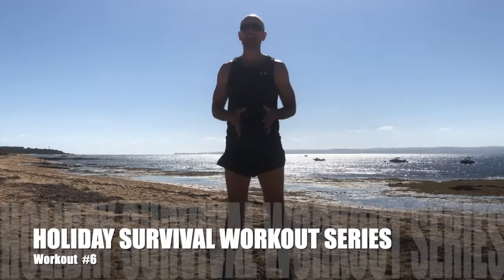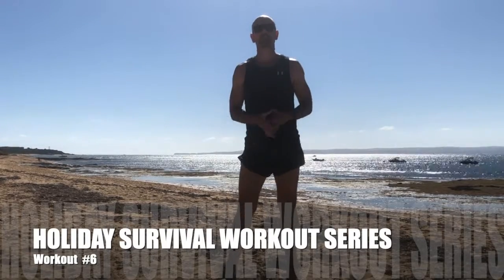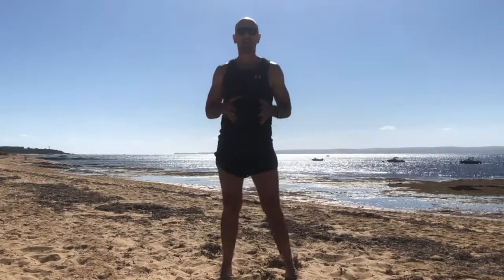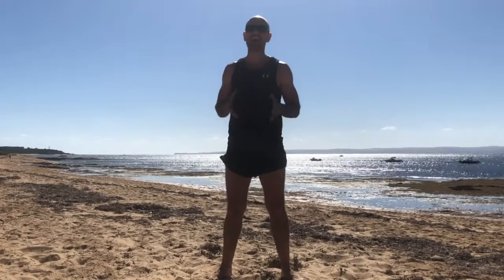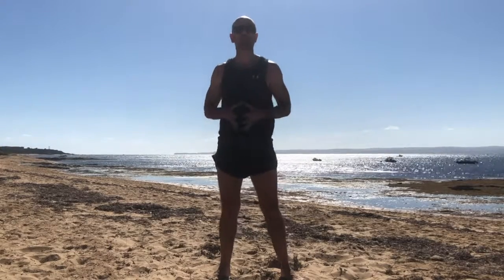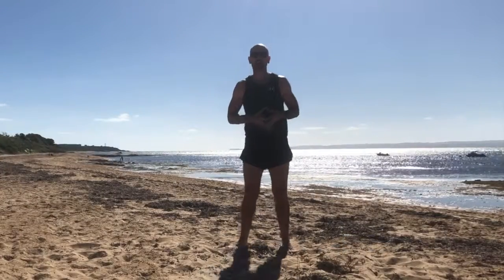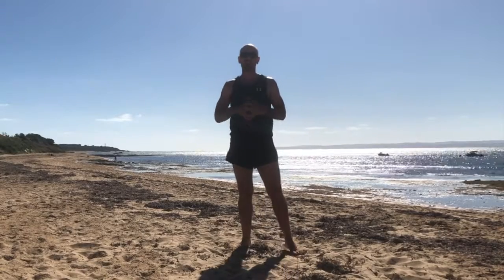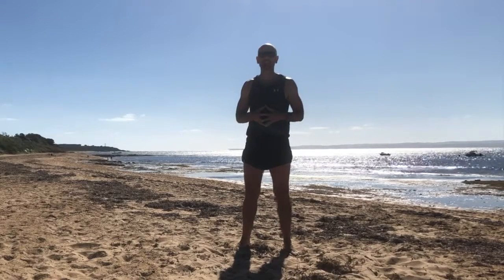Outdoor Fitness Bootcamp Essendon - Holiday Survival Workout #6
My holiday survival workout series can help you stay on track over the holidays, get in and exercise early and start the energy balance in your favour on your holidays. Recruit the family and do it together 💪🏻

This program calls for six 10-minute workouts per week. You can do 1 each day, or double up and do an extra workout up to 3 days per week if it suits your schedule.

Take at least 1 full day of rest per week (you may perform light activities, i.e. walking, on the rest day).

Pairs of exercises (i.e. 1A & 1B) constitute “Supersets”. Some workouts include tri-sets (1A-1C) or circuits (1A-1F). Use a controlled pace for each traditional exercise, but move explosively for Burpees and Star Jumps.

Don’t train to failure if you are using dumbbells. You should be able to do 1 more rep at the end of each set. You can train to failure in the Body Weight exercises.

Finish each workout with stretching for the tight muscle groups only if desired.

Warm-ups are built-into the 10-minute workouts

We love training outdoors so getting these workouts in at this time of year should be a breeze!

Watch the short video on workout #6 and don’t forgot to download your guide on the link below if you haven’t already 💪🏻

JOLT Fitness is an indoor/outdoor group training and personal training company run in the grounds of St Therese’s Primary school in Essendon.

Our mission is to help you be physically prepared for everyday life. Increasing your energy levels, reducing your stress and helping you lose weight so you can tackle whatever the day throws at you.

We provide a mirror free, gym free, non threatening training environment thats inclusive and fun.